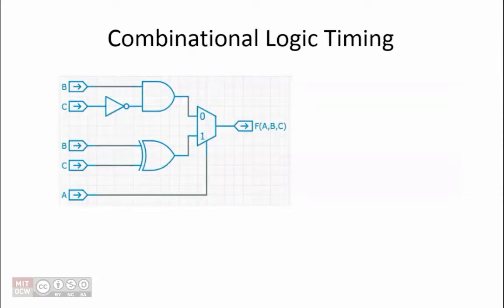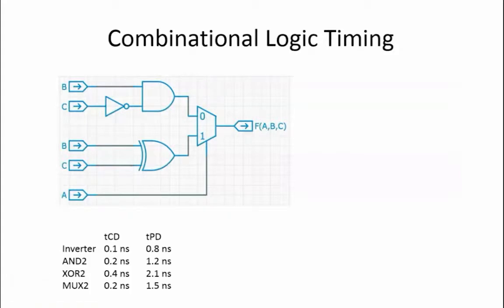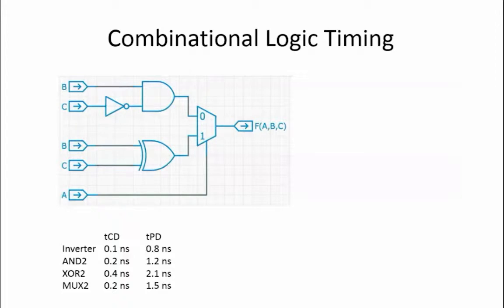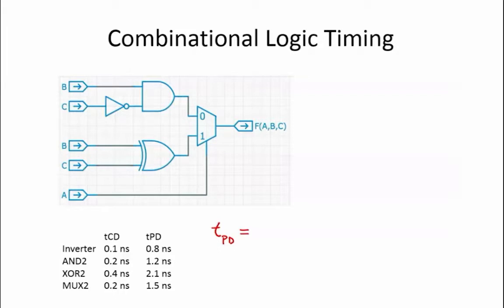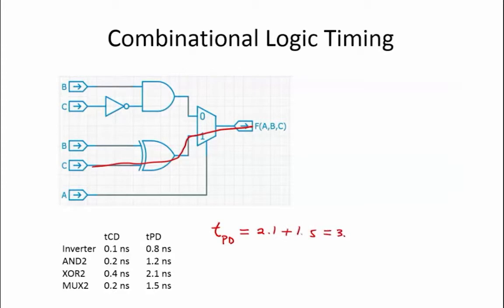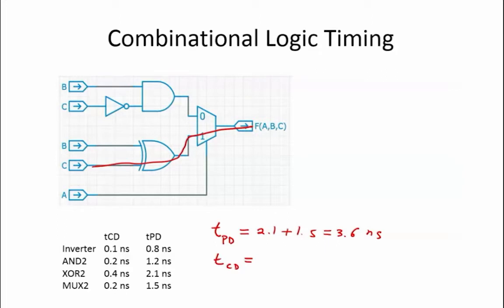4.2.8 Worked Examples: Combinational Logic Timing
4.2.8 Worked Examples: Combinational Logic Timing